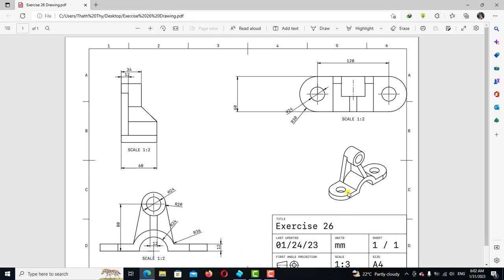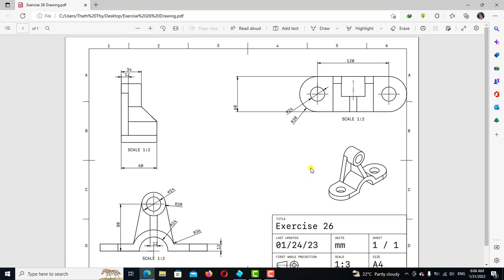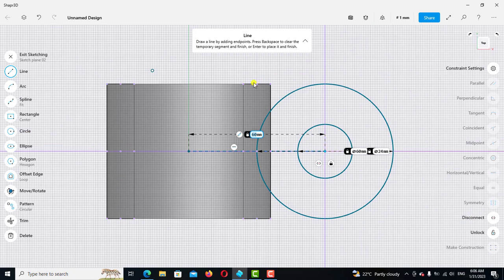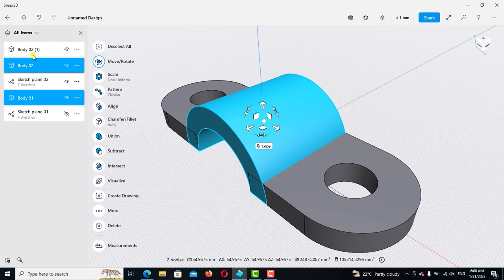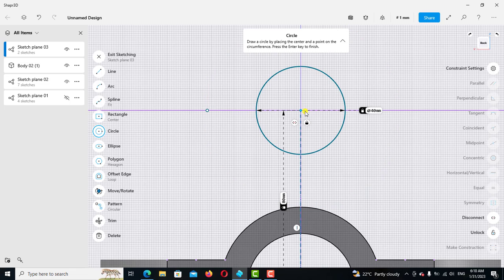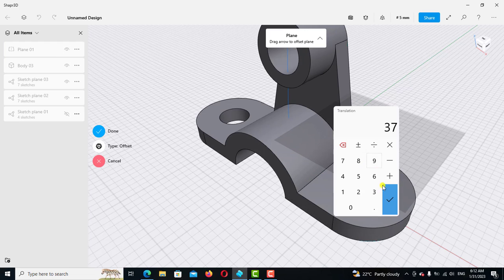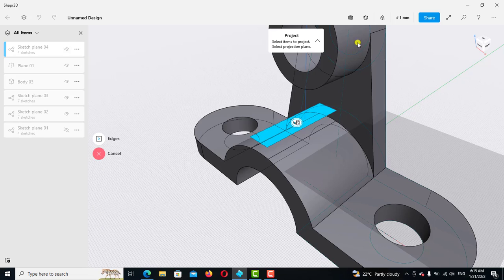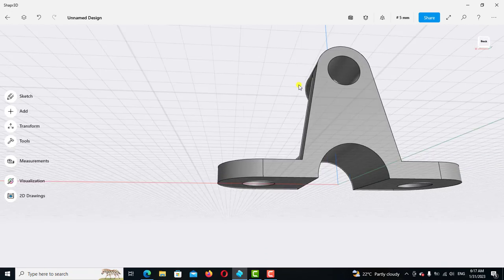Shapr3d Tutorial for beginners Exercise 26 | How to Model a Mounting Bracket in Shapr3D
In this beginner-friendly CAD tutorial, you will learn how to model a complex mechanical mounting bracket with an arch base, elevated cylindrical boss, and angled lofted rib in Shapr3D. This lesson guides you step-by-step through sketching and extruding the curved arch base, using the Mirror Tool for symmetrical bolt flanges, building elevated cylindrical bosses with tangent constraints, bridging upright support walls, projecting geometry on offset planes to create a lofted rib, merging solid bodies with the Union tool, and applying realistic materials in the Visualization workspace.

📚 In this video, you will learn:

✅ How to configure grid units, snapping parameters, and sketch planes in Shapr3D.
✅ How to sketch and extrude a curved arch base using concentric circles, trim tools, and dimensional constraints.
✅ How to design mounting flanges with bolt holes and mirror them across reference axes for perfect symmetry.
✅ How to construct elevated cylindrical bosses using offset construction lines, circles, and tangent constraints.
✅ How to extrude upright support walls to seamlessly connect the base to the upper cylinder.
✅ How to create offset construction planes and project existing geometry onto sketch surfaces.
✅ How to use the Loft Tool between defined sketch profiles to model an angled structural rib.
✅ How to combine intersecting solid features into a unified body using the Union (Boolean) tool.
✅ How to apply realistic materials, colors, and textures using the Shapr3D Visualization workspace.
✅ Best practices for translating 2D engineering blueprints into production-ready 3D CAD models.

🎯 After watching this video, you will be able to:

• Read complex 2D mechanical blueprints and build multi-feature solid parts in Shapr3D.
• Master symmetrical mirroring, tangent constraints, and trimming for robust sketches.
• Create smooth transitional structural ribs using advanced Loft and Projection features.
• Build a solid foundation for industrial component design and direct 3D CAD modeling.

• How to Use Loft Tool to Create Ribs in Shapr3D
• Shapr3D Tutorial for Beginners: Curved Arch Base & Rib Design
• How to Model a Mounting Bracket with Bosses in Shapr3D CAD
• How to Use Mirror, Project Sketch, and Loft in Shapr3D
• Parametric 3D CAD Modeling and Visualization in Shapr3D
• Shapr3D Sketching Constraints, Extrude, and Boolean Masterclass
• Direct 3D CAD Modeling Tutorial for Absolute Beginners